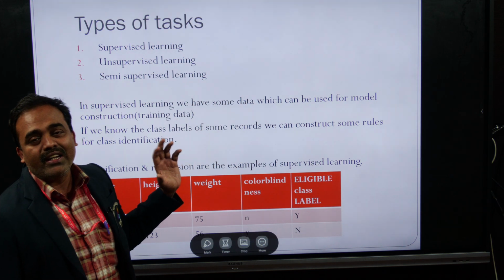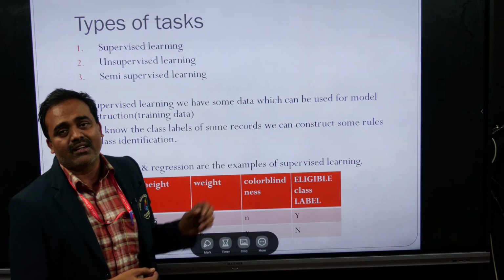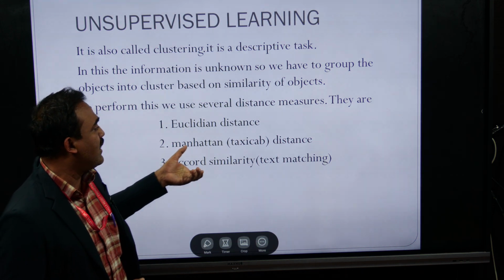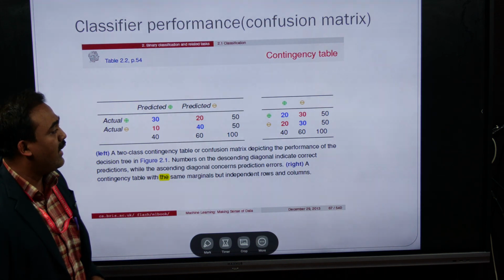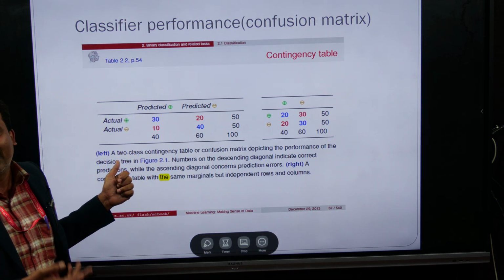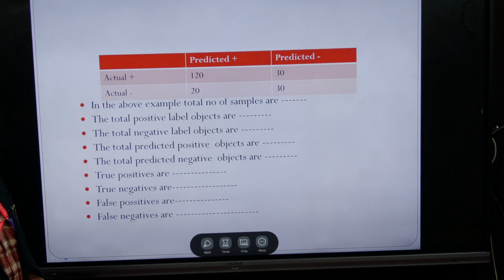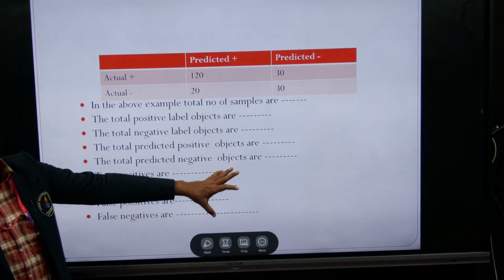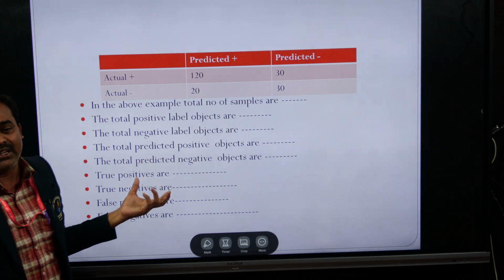M V Subbarao Machine Learning